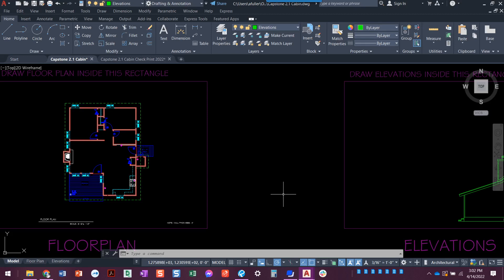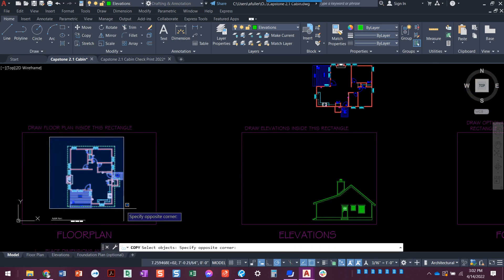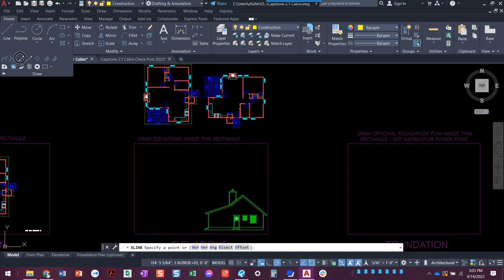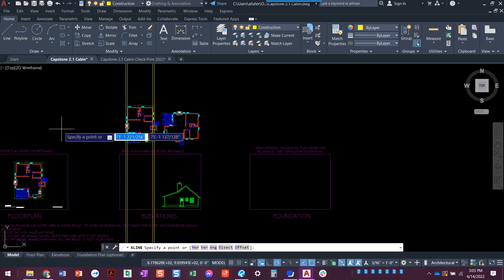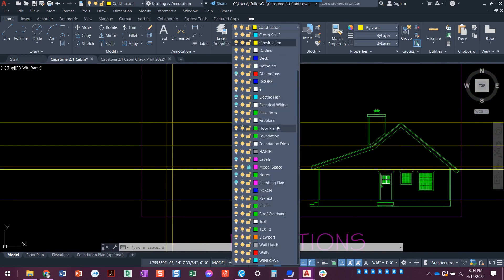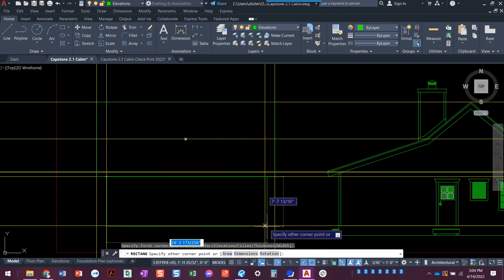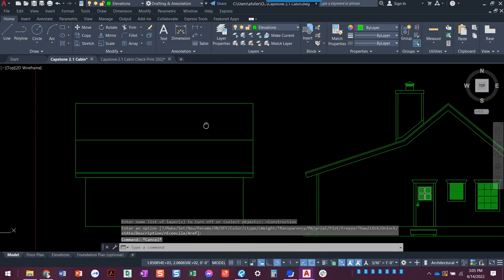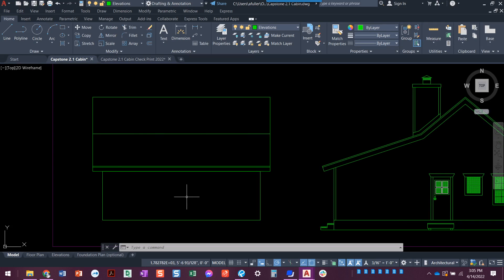CP2 Front Elevation Part 1